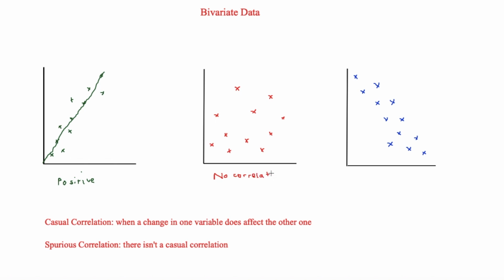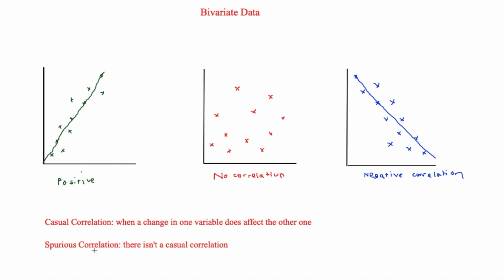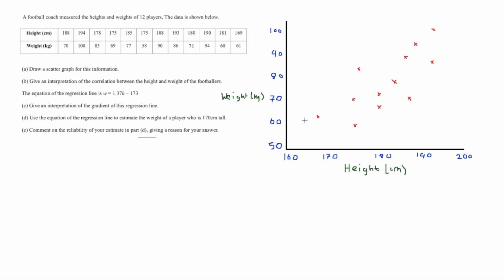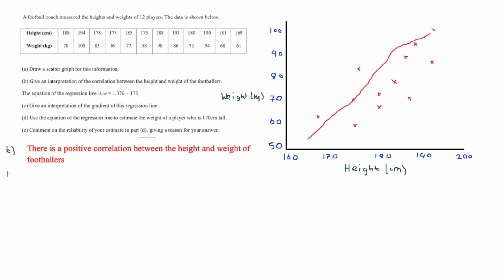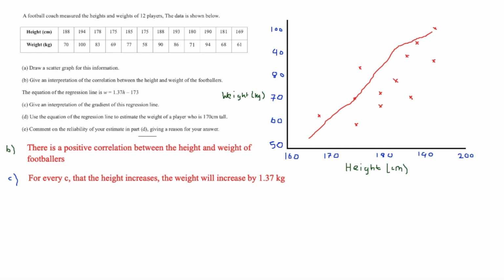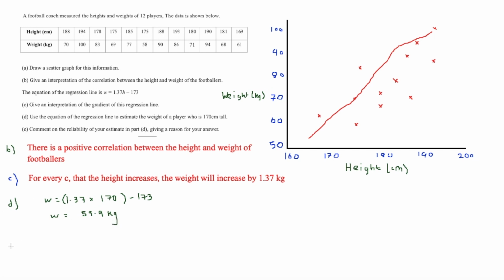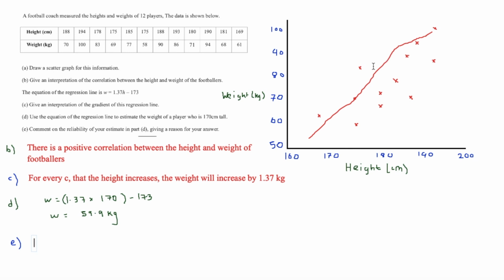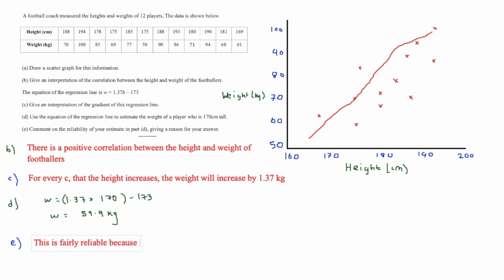Statistics: Bivariate Data - Scatter Diagrams and Correlation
Scatter graphs can be used to determine the correlation between two variables. This can be shown by a regression line. This video gives the basics of how to form a scatter diagram and how to interpret a regression line. It also looks at the difference between interpolation and extrapolation.